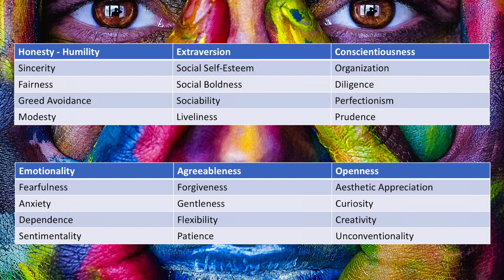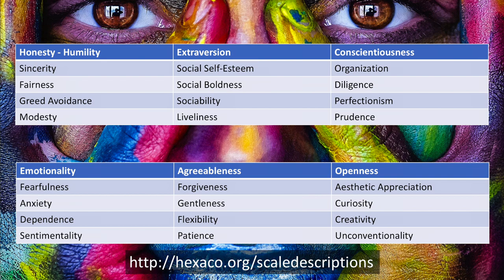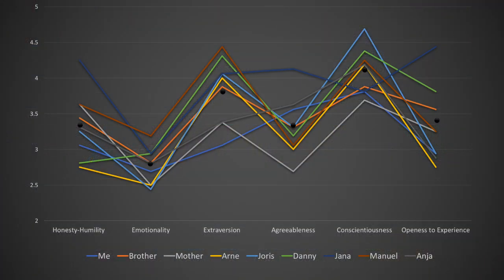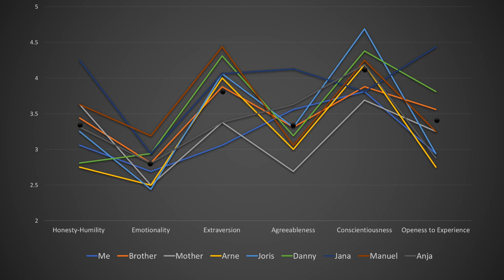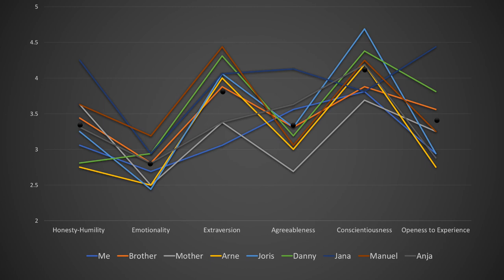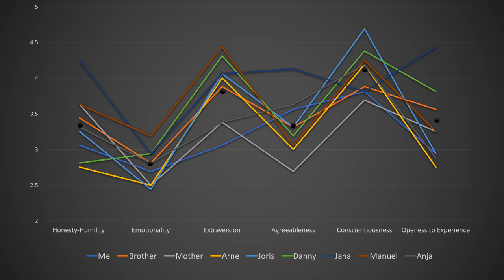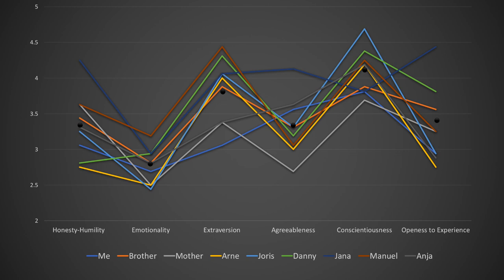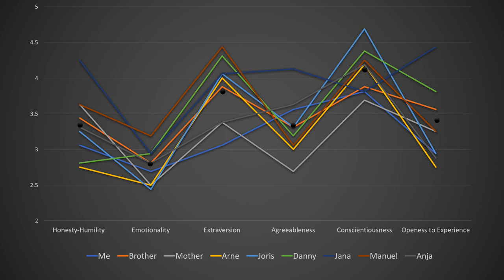Personality Assessment - HEXACO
How to assess and understand your own personality. Get feedback from your social circle and gain a big picture understanding of your personality.

Schedule a FREE call with me to see how working together would look like

We. Develop. Humans.

Every individual, group and organization is constantly experiencing change.
Although, there is always change, there is not always development.
Straight-mind is devoted to optimally developing human-beings throughout their lifespan.

4 Areas of focus can be identified based on our psychological model of growth:
● Self-Knowledge: Values, Strength, Typology
● Goals: Goal-setting, Decision-making, Planning
● Generating: Creativity, Productivity, Motivation
● Regenerating: Rest-breaks, Health, Stress-management

I draw my knowledge from my psychology studies, more than 100 books I have read so far, coaching and own experiences.

Medium: Seminars, Presentations, Coaching
Language: German and English fluently